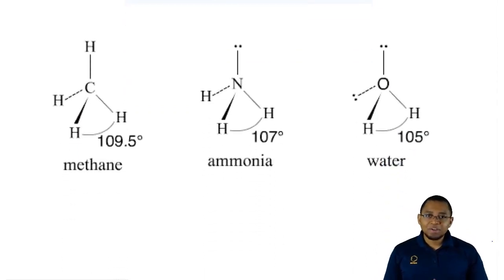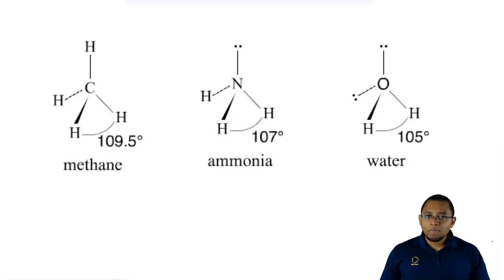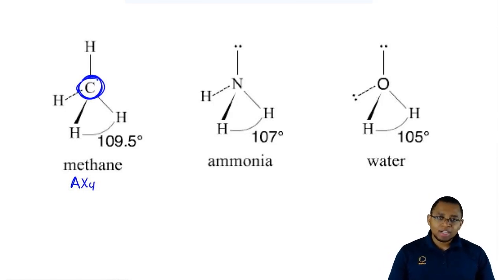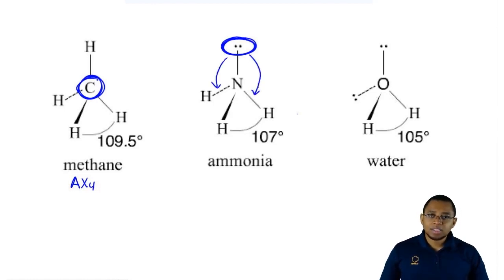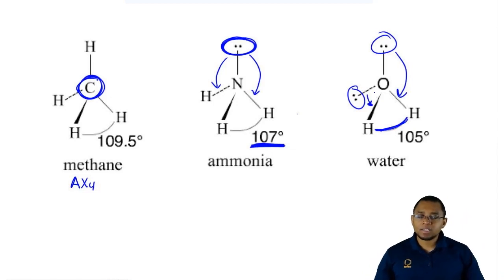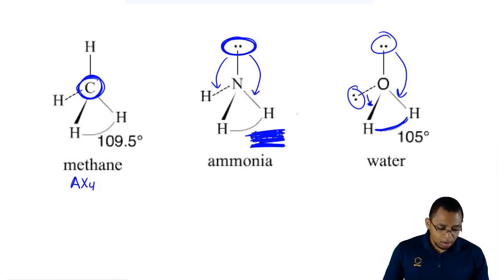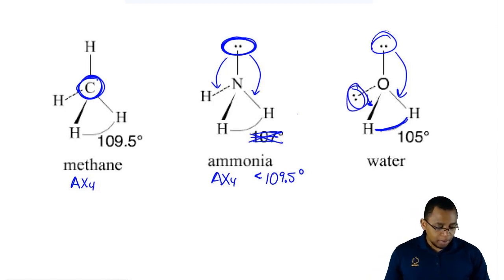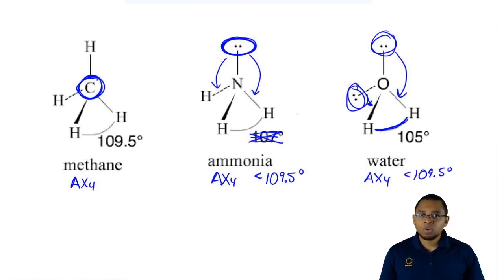Lone Pairs & Bond Angles